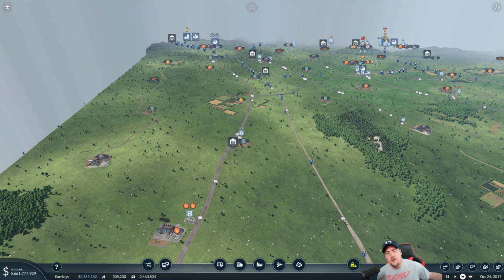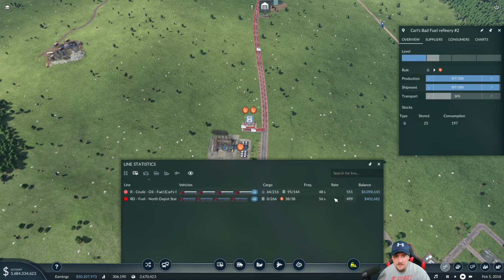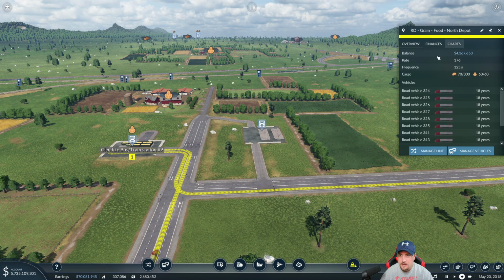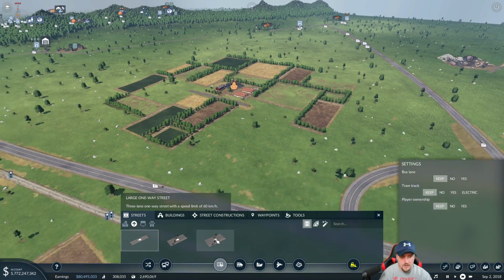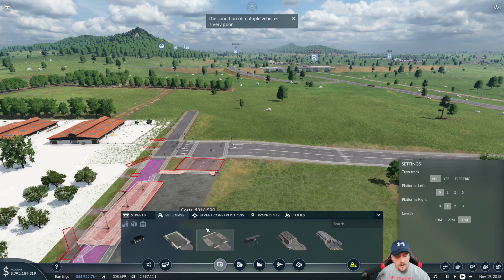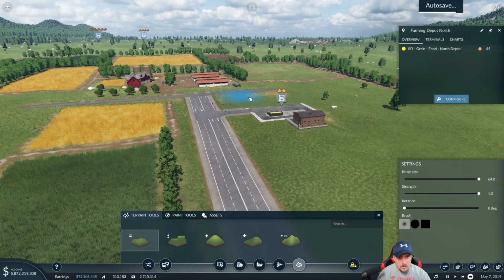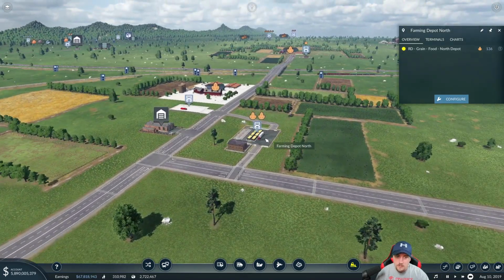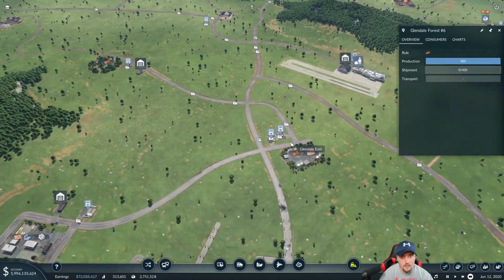Scaling Up Northern Production | Transport Fever 2 (Vanilla) EPEC Challenge | Episode 76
Every Product to Every City Challenge - In this series we'll grow every town to demand every product.  Then deliver every product those cities.

Settings - Hard difficulty, 1850s start.